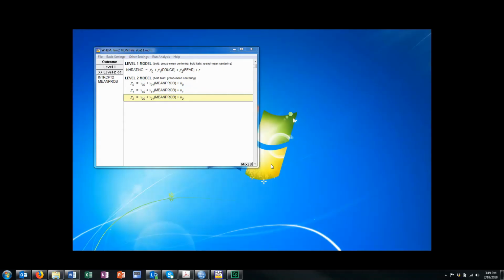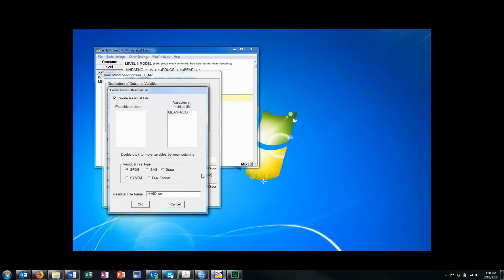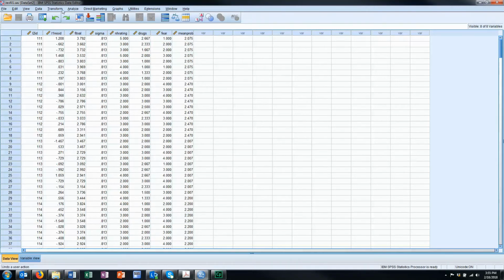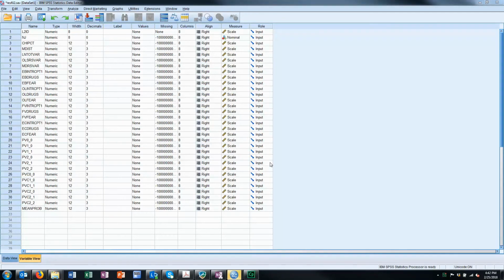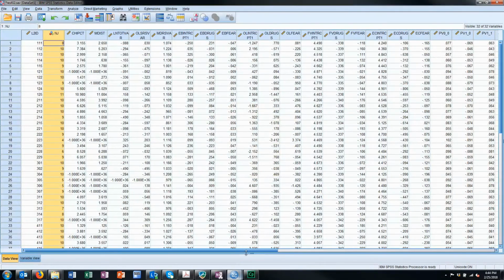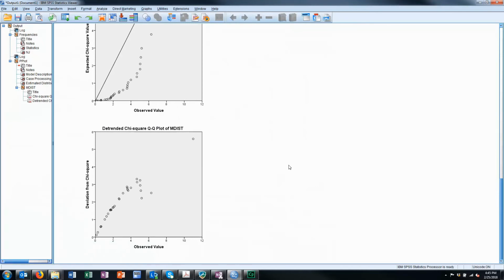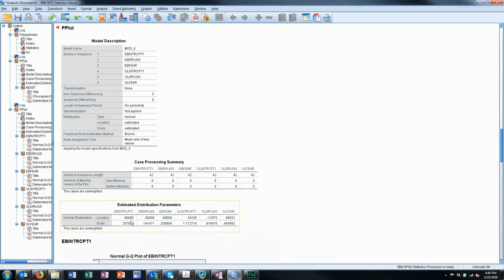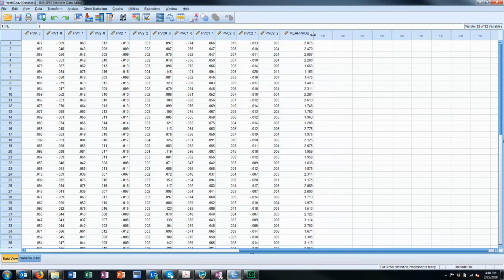Residuals in HLM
Introduction to residual files created by HLM7 and how to check residuals.